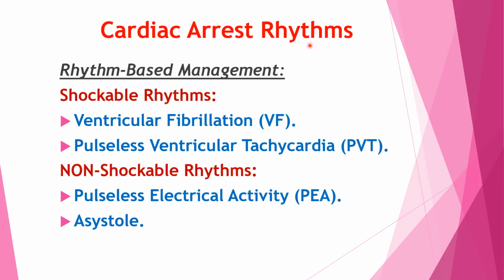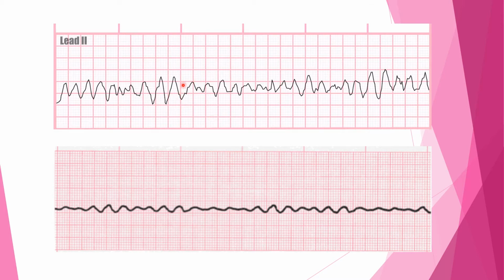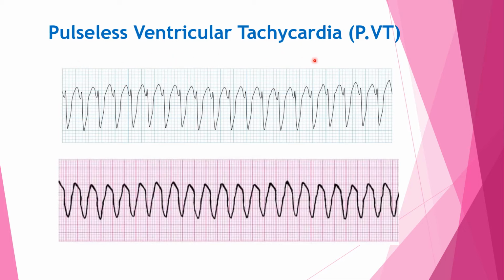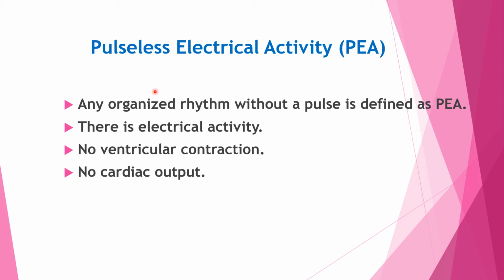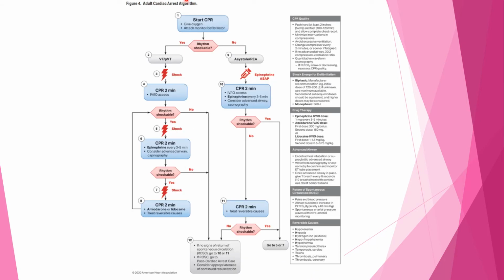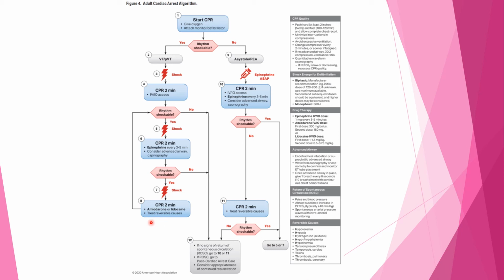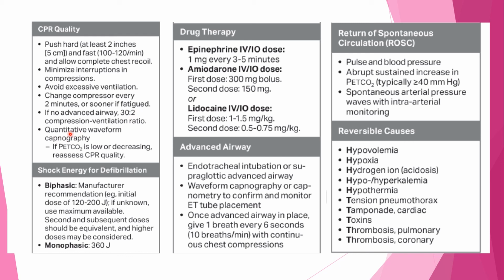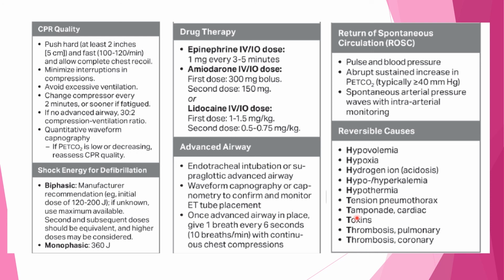ACLS CARDIAC ARREST ENGLISH